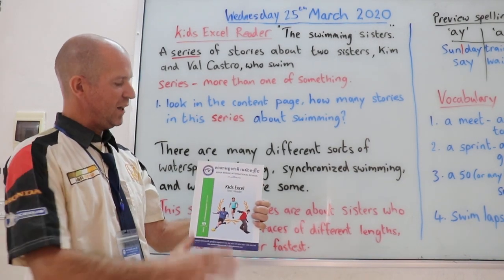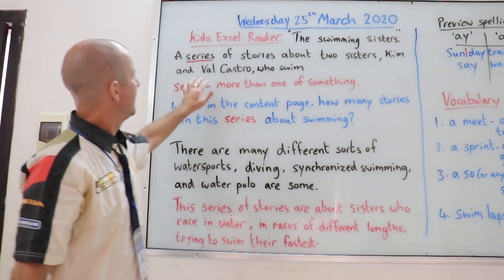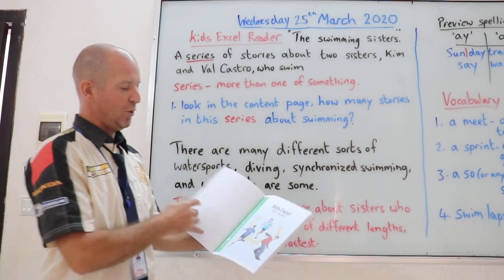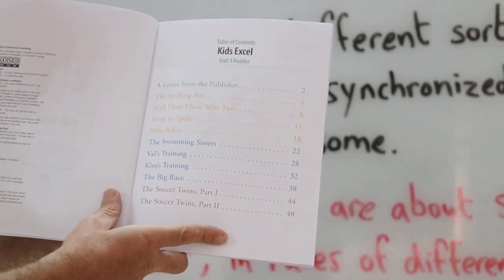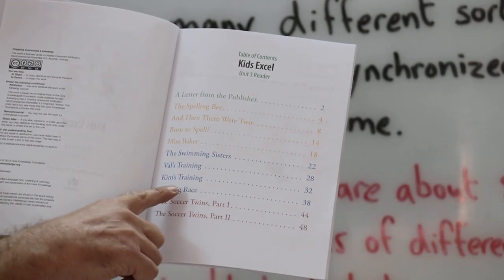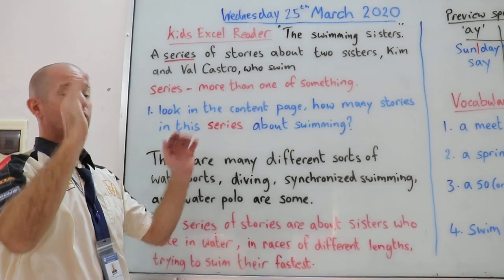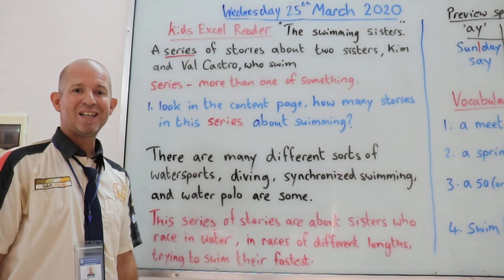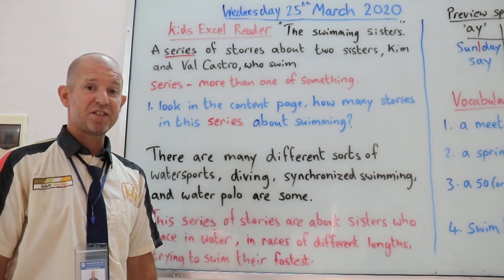Teacher Ben, does it again! 25.3.20 part 4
Asian Bridge International School, Siem Reap, Cambodia. Online teaching.